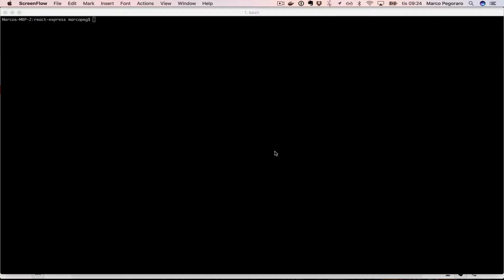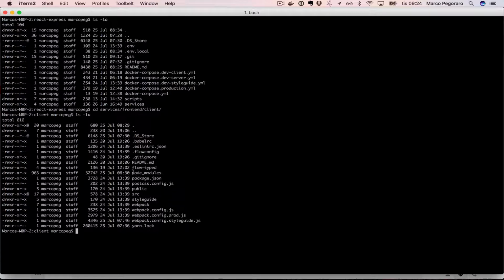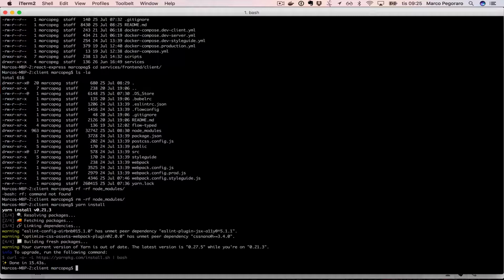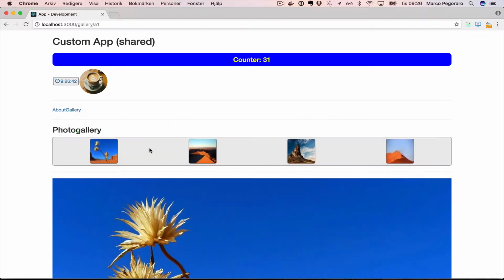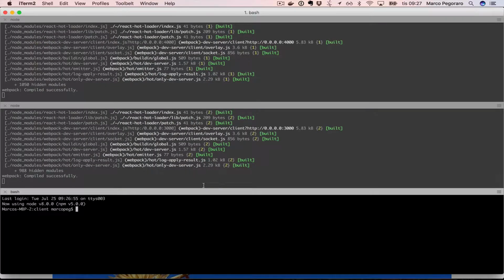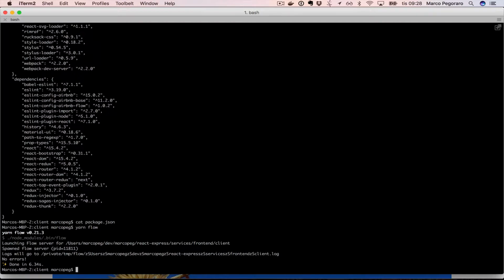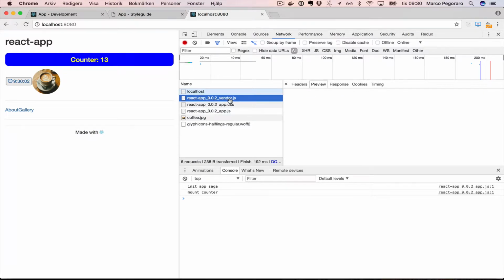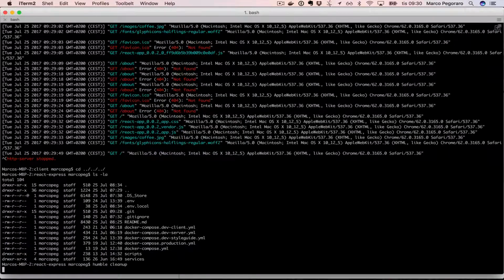[react express] how to run the client app via node